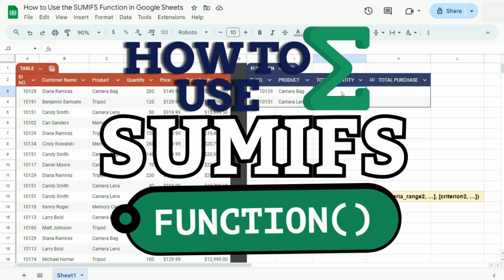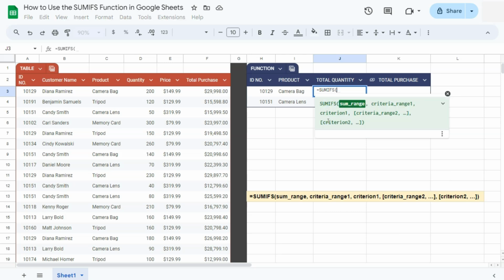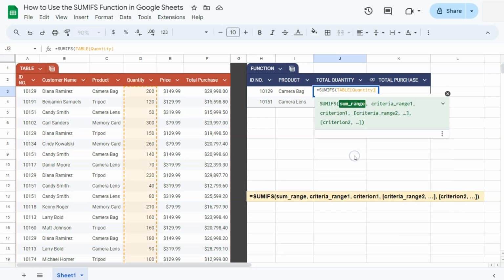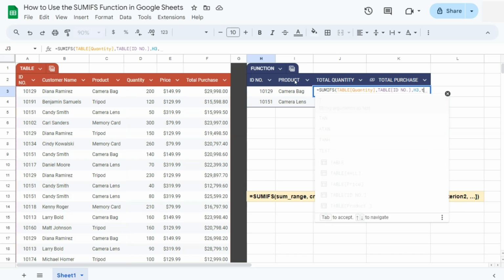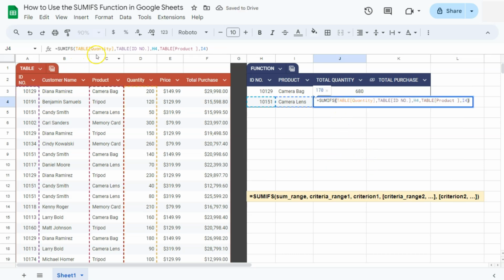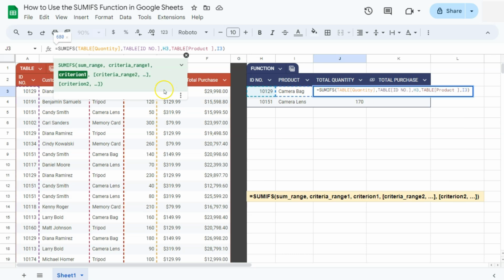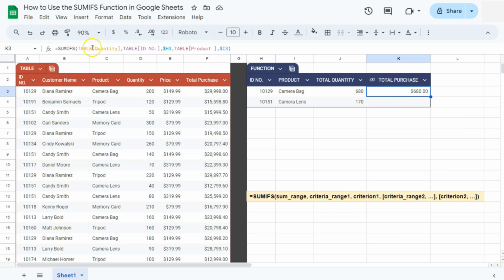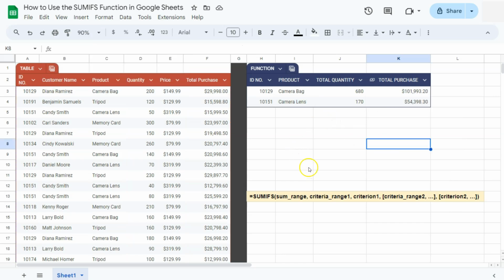How to Use the SUMIFS Function in Google Sheets (Multiple Conditions)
In this video, learn how to use the SUMIFS function in Google Sheets!

I'll walk you through the syntax of the SUMIFS function, provide step-by-step examples, and demonstrate how to apply it to real-world scenarios to efficiently sum data based on multiple criteria. Whether you're managing budgets, tracking sales, or analyzing data, mastering SUMIFS will enhance your spreadsheet skills and improve your data analysis. Never miss out on this essential tutorial to make your Google Sheets more powerful and versatile.